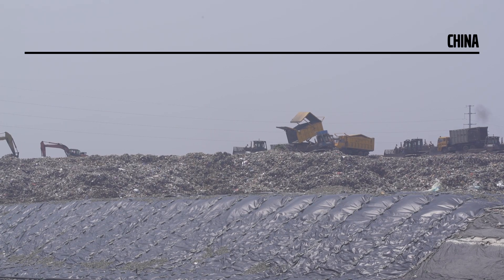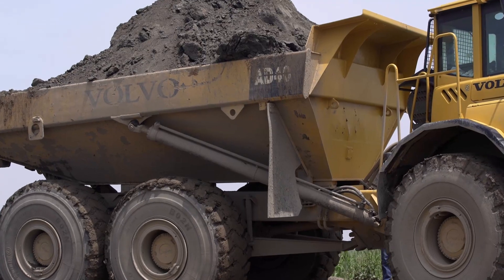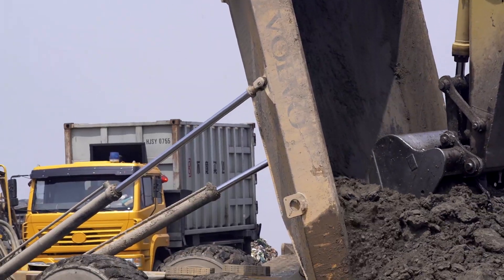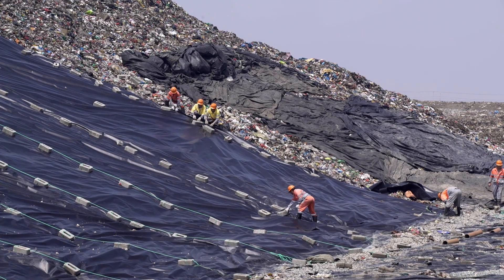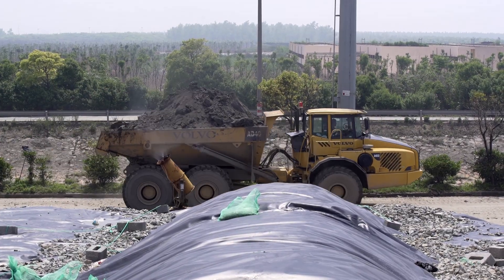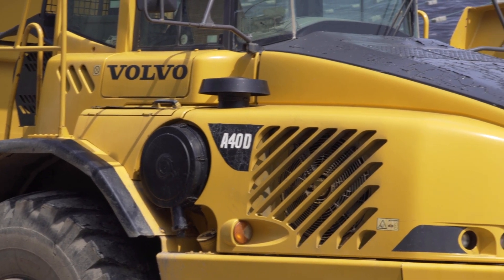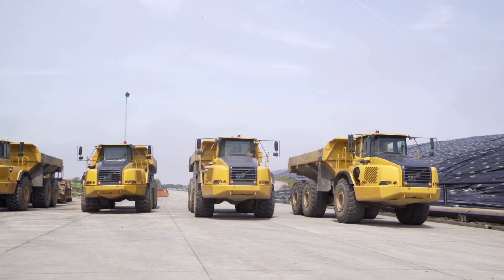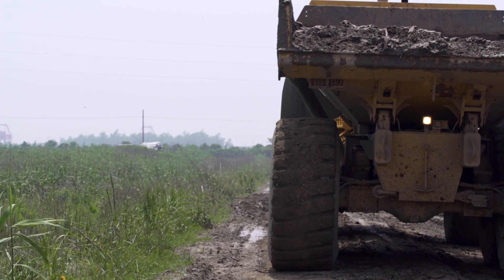SPIRIT MAGAZINE: No time to waste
CHINA: The Laogang landfill turns gas from waste into energy, and is one of the largest projects of its kind in Asia